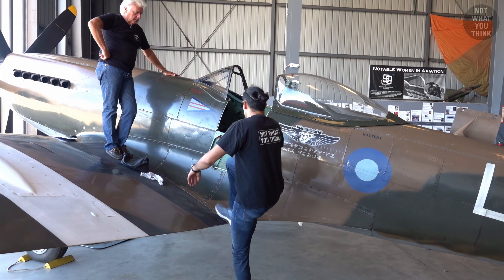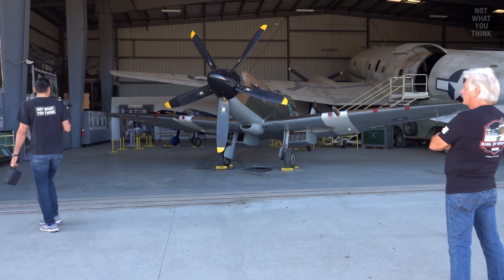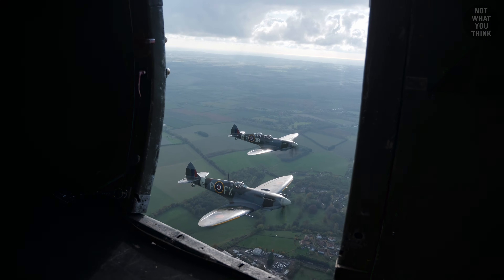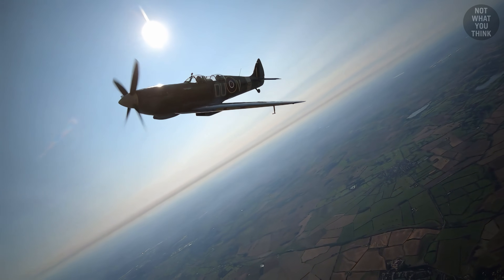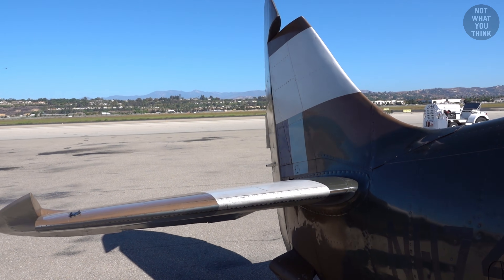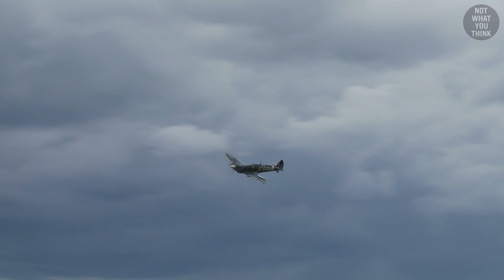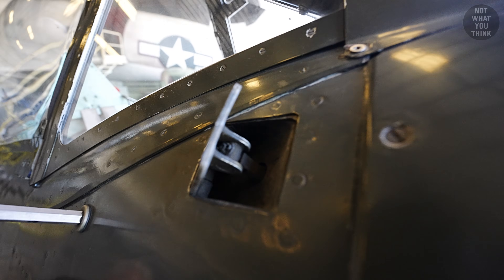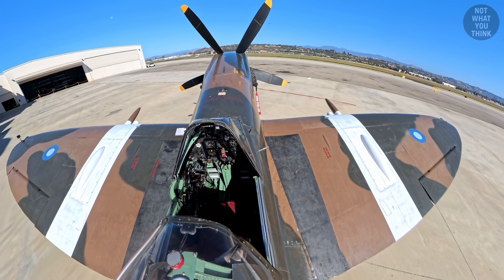What Made Spitfire a Masterpiece of Engineering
Use "NWYT" at checkout for 10% on top of any existing discounts.

Chapters: 00:00 The Legendary Supermarine Spitfire
1:23 The Spitfire's various armament
3:44 Why the Spitfire had side cameras for reconnaissance?
4:29 Spitfire's powerful engines
5:00 REC Watch (Sponsor)
6:03 The basics of flying the Spitfire (stick and rudder)
6:55 Spitfire's unusual design features
9:20 Unique tools for maintaining the Spitfire
10:16 Inside the cockpit of the Spitfire
11:04 How the Spitfire indicators helped the pilot
12:07 Why the the Spitfire have blisters all over its skin?
12:38 How did pilots ejected from the Spitfire?
13:11 Spitfire's engine start
15:12 The Spitfire vs. The Hurricane

Theme for Empty Stage - Luella Gren

Footage:
Select images/videos from Getty Images
Jim Sheach CC
Ethan'sphotography82 CC